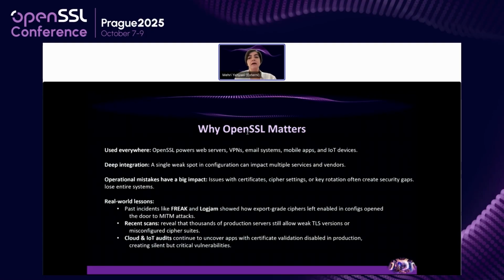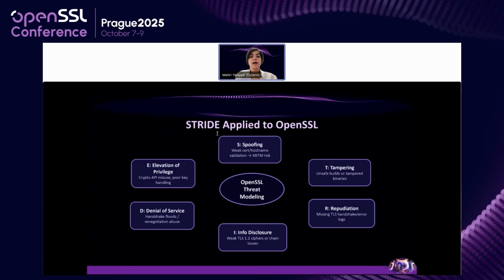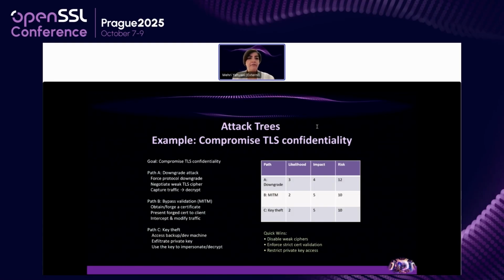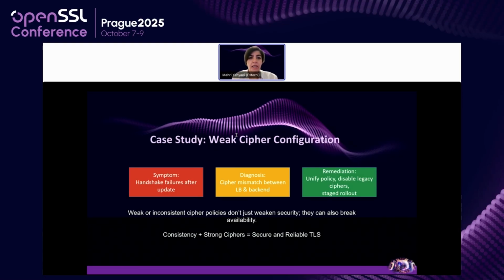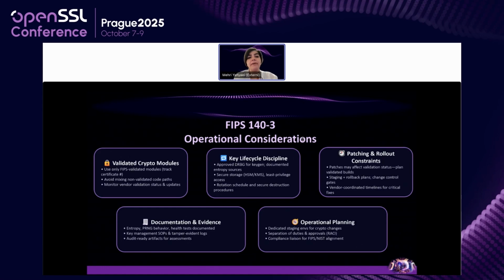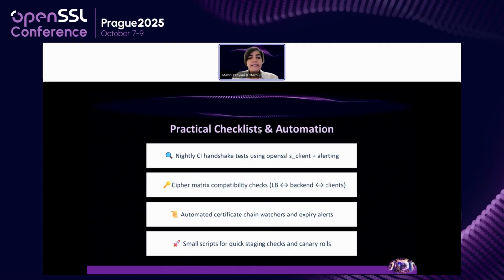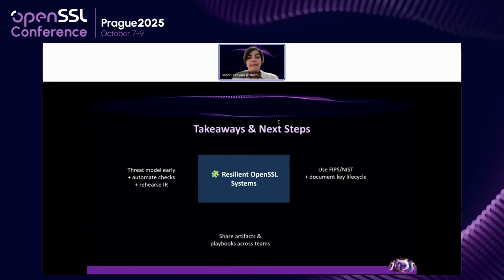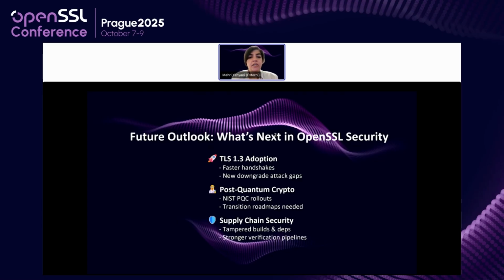OpenSSL Conference 2025 - M.Yahyaei - Threat Modeling and Incident Response in OpenSSL-Based Systems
OpenSSL is everywhere, powering secure communication in the systems we rely on daily. However, that reach also makes it a prime target for attackers. In this session, we will walk through how to use threat modeling, with a focus on STRIDE and attack trees, to uncover weak spots and vulnerabilities in OpenSSL-based systems before attackers do. We will look at where vulnerabilities tend to creep in, from unsafe defaults and risky configurations to flawed assumptions in system design. I will also share what a solid incident response plan looks like when cryptographic components are involved, especially under standards like FIPS 140-3. Whether you are writing code, securing infrastructure, or preparing for the next zero-day, you will leave with practical strategies to reduce risk and respond more effectively when something breaks.